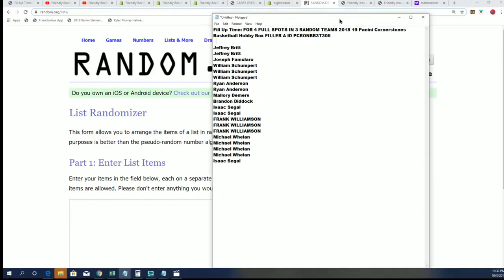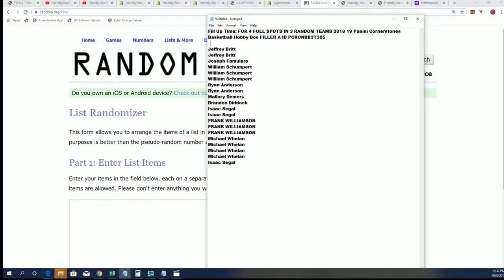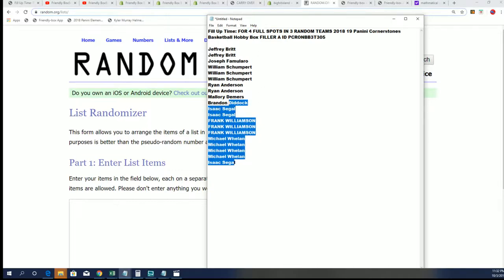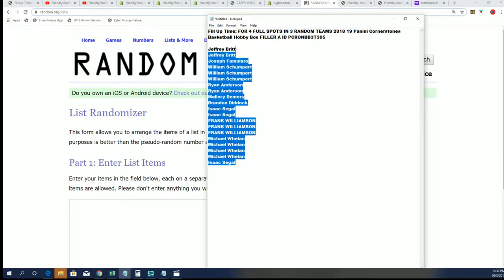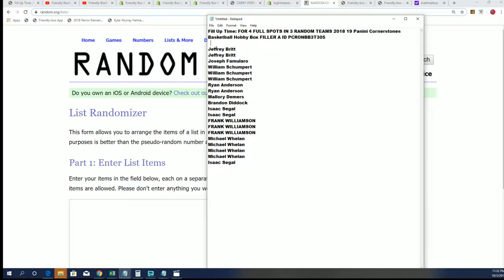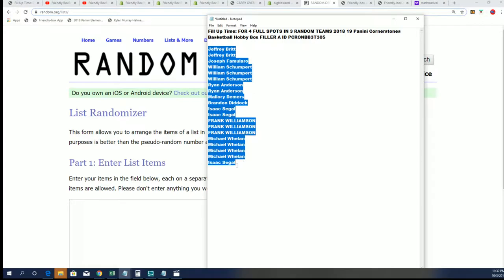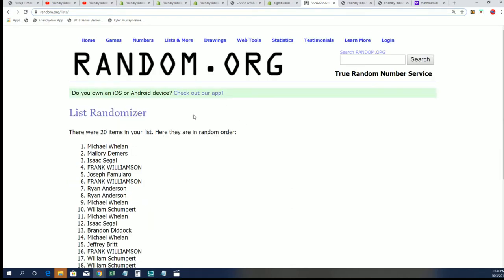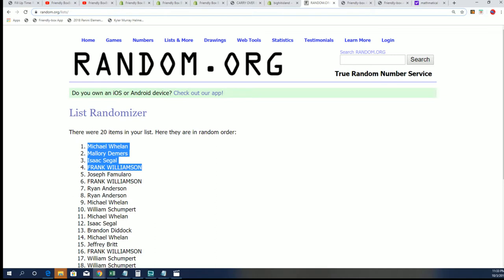Fill Up Time 2018 19 Panini Cornerstones Basketball Hobby Box FILLER A ID PCRONBB3T305